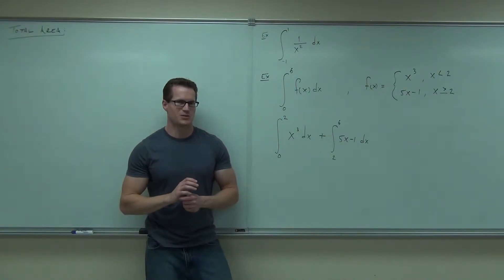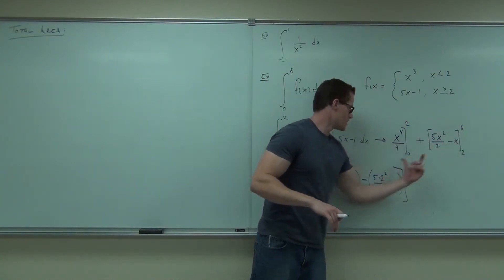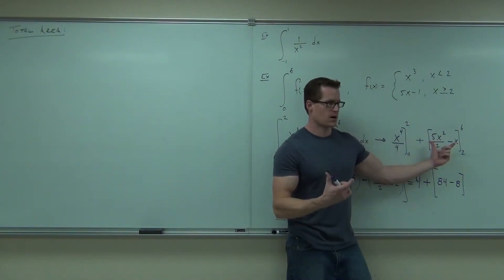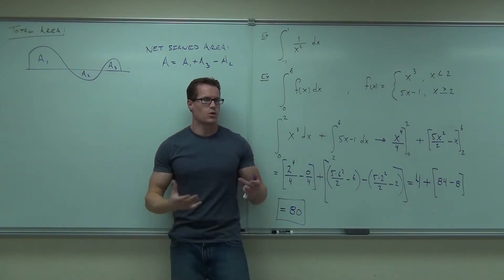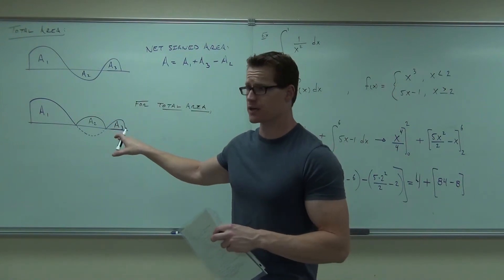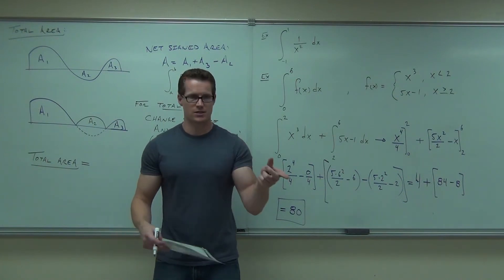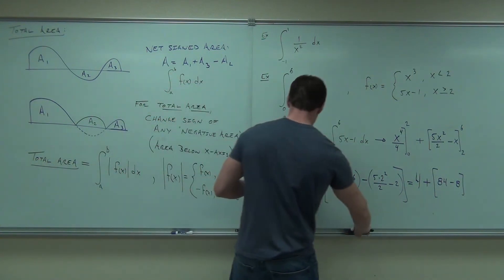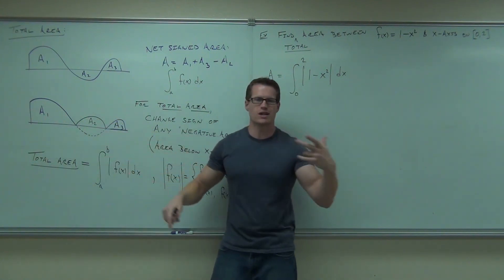Calculus 1 Lecture 4.5 Part 4